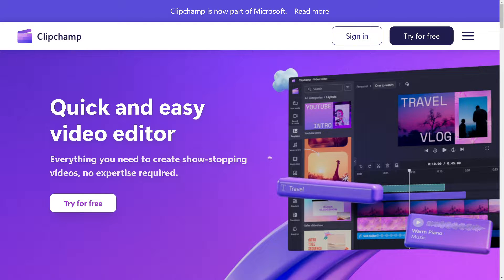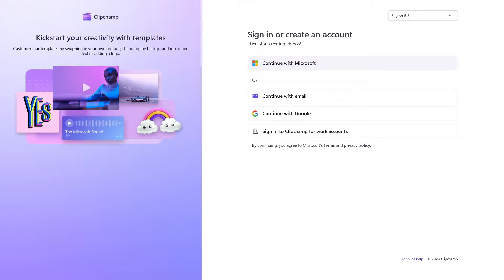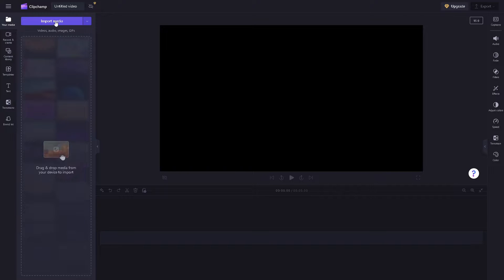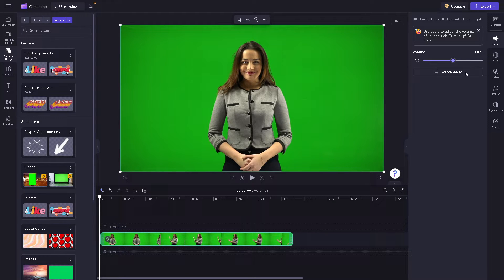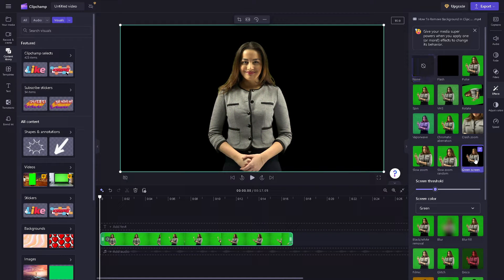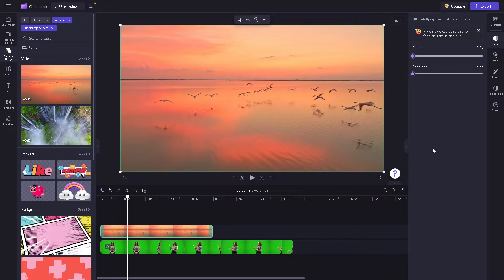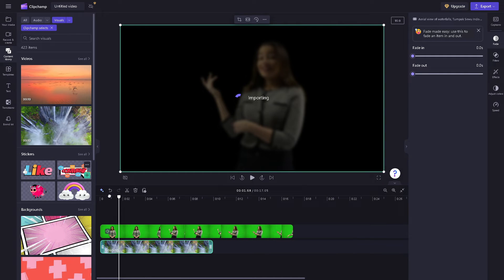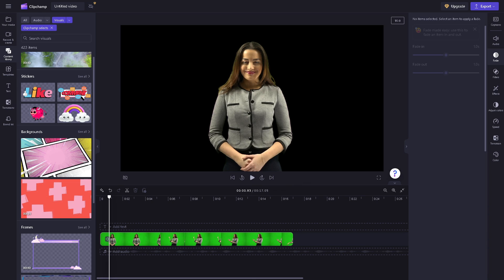How to Remove Background in Clipchamp (2024 Full Guide)